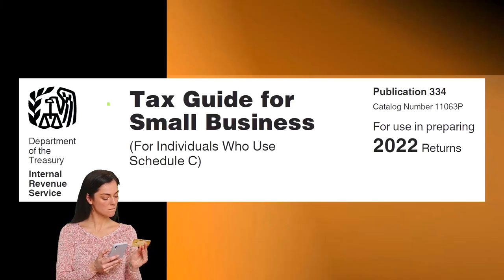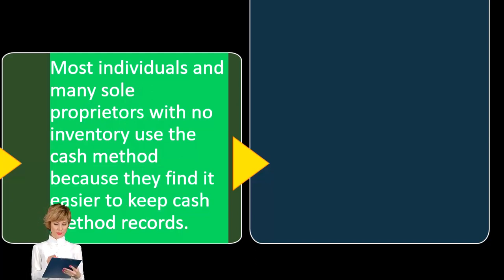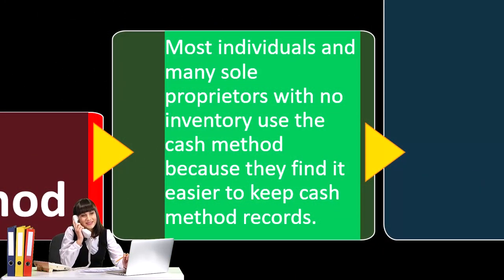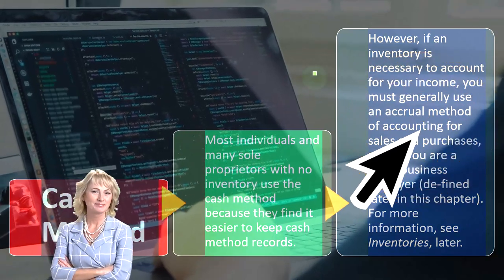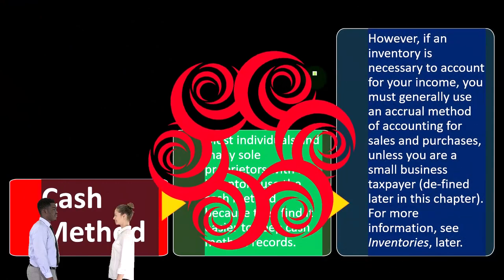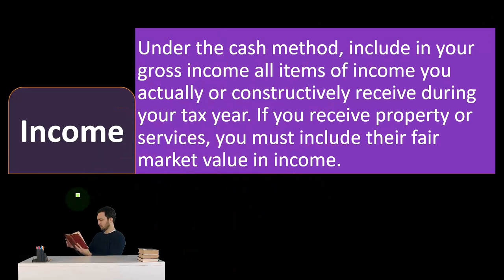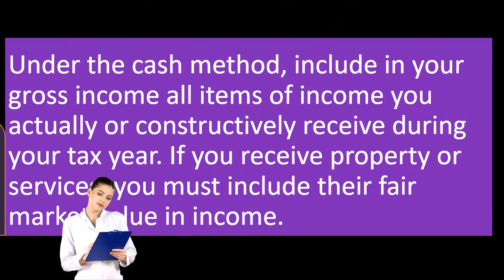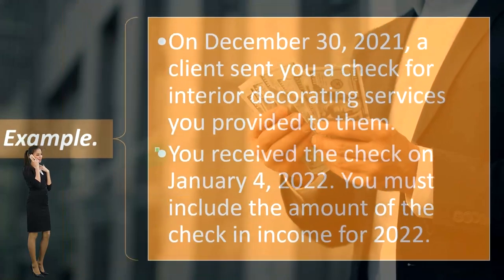Cash Method, Income & Expenses Income Tax 2023